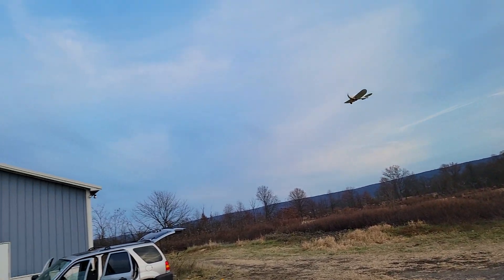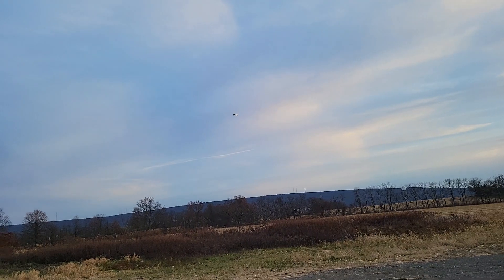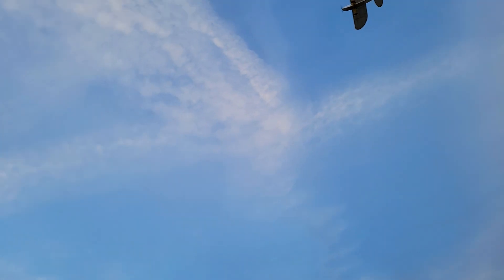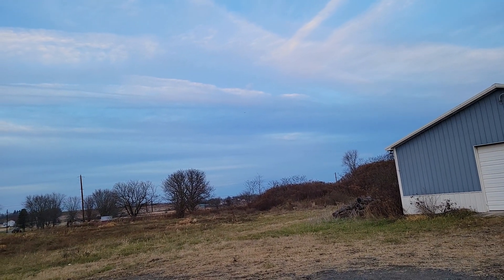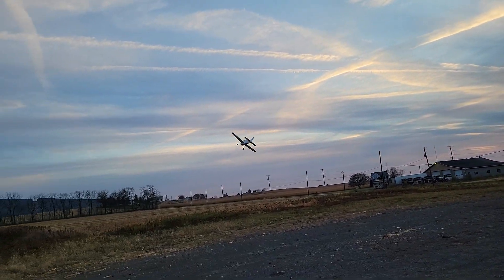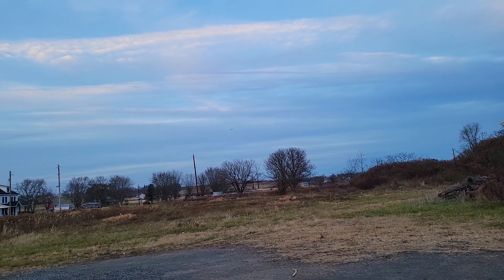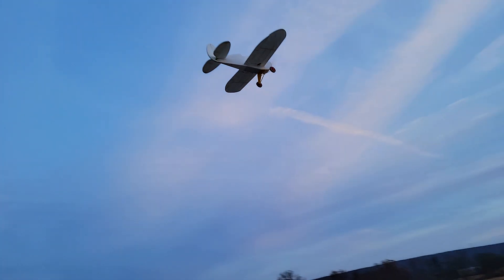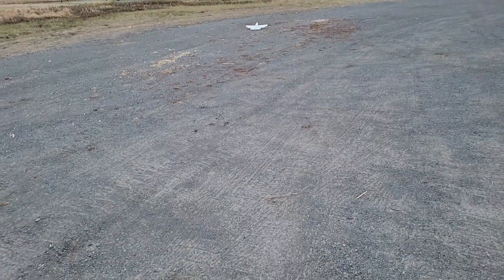UNBREAKABLE? Aerobatics and Inverted flight with my 3D Printed Sportster by @HOLOMODELS RC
I push my 3D printed RC Sportster to the limit with high-speed maneuvers, full-throttle passes, inverted flight, tight G turns, aileron rolls, and loops—all powered by a 4S 2000mAh battery and a 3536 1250KV motor. Built for vase type printing and easy building, this model features a reinforced wing with a wooden dowel spar and steel yard flags through the leading edge for strength. I also cover how the Sportster is easy to assemble, with flawless G-codes included for a smooth print. Watch the full flight and see if this Sportster can truly earn the title “Unbreakable.” Download the files now on Cults3D.com.

I have tested as many aspects of this airframe as I can think of. This flight I wanted to see if the airframe would break in mid-air due to tight turns at high speeds on a 4S battery.

Quick to print, easy to build, and flies great, especially at slow speeds. This model was designed to be printed in VASE mode with RETRACTIONS OFF!

 Can fit either a 28mm (Flight Test C-Pack equivalent), or bigger 35mm motor. Room for 3S-4S 1500mah-3600mah battery. Control surfaces hinged simply by inserting 1.75mm filament. Fuse-1 and Fuse-2 bottom are bulked up for belly landing, or install optional landing gear and wheels using G-Codes I provided. Motor mounts and control horns also included. Motor has down and right offset built into FUSE-1. Control surfaces designed to move 45 degrees maximum when using the outermost servo arm hole. Made completely from scratch in FREECAD, STL's exported from Fusion 360, and G-Codes sliced with Simplify 3D.

 I used an 8mm(Lime Green) dowel through the wing on the CG bought from Walmart, and three 1.5mm yard flags the length of the fuse which are not glued in just inserted. All servos are screwed in and replaceable and extensions are not required. Tail servos can be moved forward or back to help balance it.

WING SPAN: 39.25 in
AUW's:  894g- Sainsmart Active Foaming LW Version with 2836 size motor (C-Pack), 40a ESC, and 2200 4S battery.
AUW's:  1089g-E-Sun Active Foaming LW Version with 3536 motor, 60a ESC, and 2200 4S battery.
CG:  EXACTLY where the FWD dowel goes into the wing.
MOTOR OFFSET: 2 degrees right, 1.5 down

 Prints beautifully in Vase mode with RETRACTIONS TURNED OFF, G-Codes have tops and bottoms, and two perimeters at the bottom and top 2mm of most parts. G-Codes for PLA, pre-foamed PLA, and both Sainsmart and E-Sun LW-PLA provided. G-Codes made for a print bed size 215x215x250 (Ender-3) or bigger.
 Designed and sliced to print very fast with most of the model printing with a layer height of .3, except for certain areas. Gear is optional and G-Codes provided for rims and tires as well as full PLA wheels.